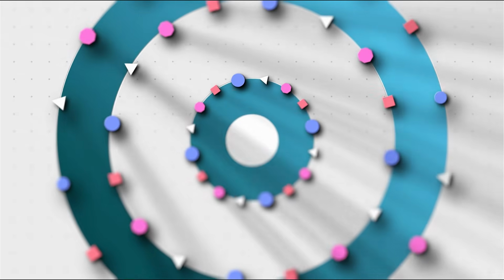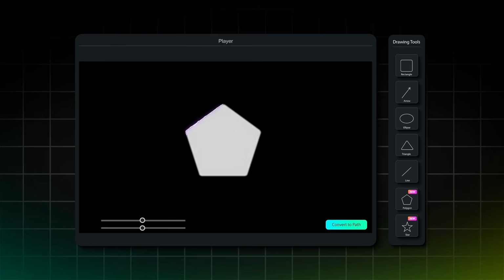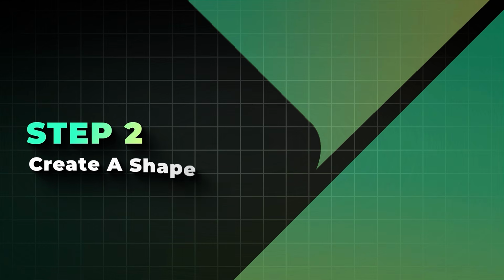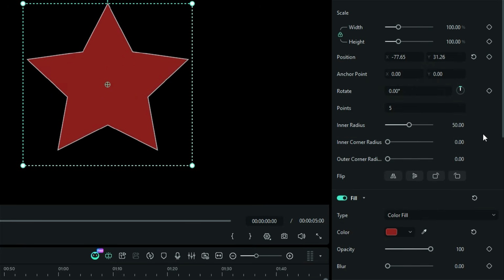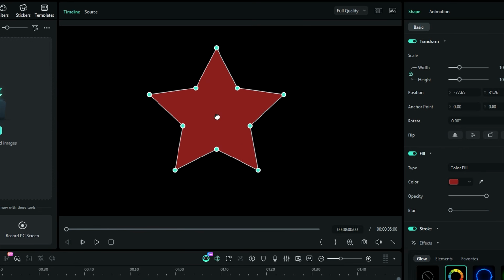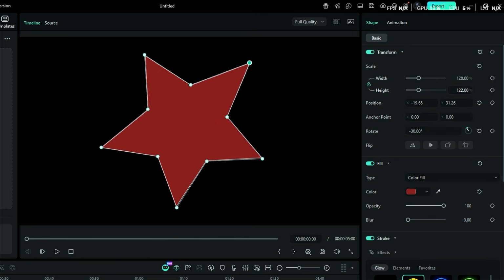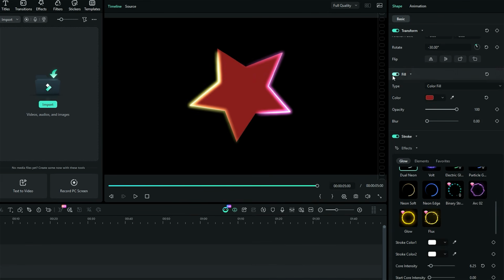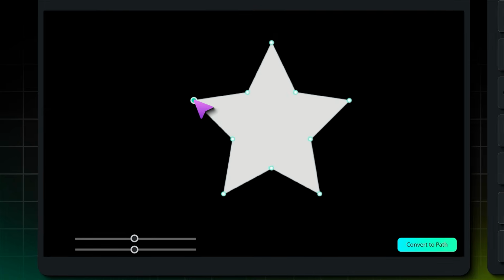Filmora 15.3 Drawing Tool Update | Star, Polygon & Path Animation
Filmora 15.3 introduces a powerful update to the Drawing Tool, adding Star and Polygon shapes along with the ability to convert shapes into editable paths for animation.

This means you can now create custom motion graphics, animated arrows, icons, and overlays directly inside Filmora, without needing external design software.

In this tutorial, you’ll learn how to:
• Create shapes using the new drawing tools
• Customize star and polygon properties
• Convert shapes into editable paths
• Animate paths with keyframes
• Add stroke effects and trim path animations

This update makes motion graphics creation faster, more flexible, and fully integrated into your editing workflow.

Timestamps
00:00 – Intro: Drawing Tool Update in Filmora 15.3
00:14 – What’s New: Star & Polygon + Path Conversion
00:51 – Step 1: Access the Drawing Tool
01:03 – Available Shapes Overview
01:20 – Step 2: Create a Star Shape
01:32 – Customizing Shape Properties
01:56 – Step 3: Convert Shape to Path (Shift + P)
02:22 – Step 4: Editing Path Nodes
02:37 – Key Limitation After Conversion
02:51 – Step 5: Animate the Path with Keyframes
03:17 – Step 6: Add Stroke Effects & Trim Path Animation
03:50 – Key Benefits of the Update